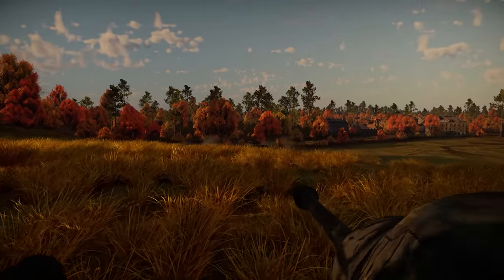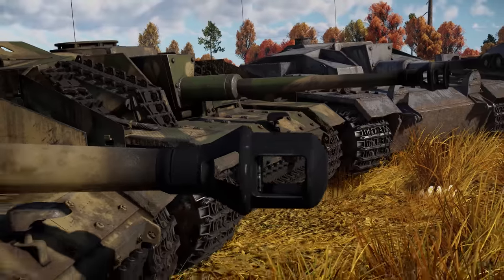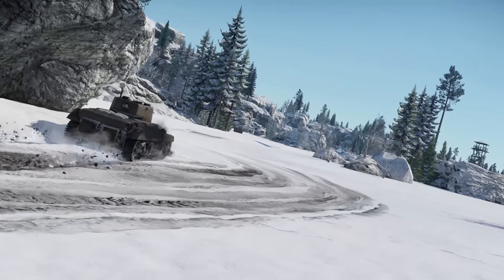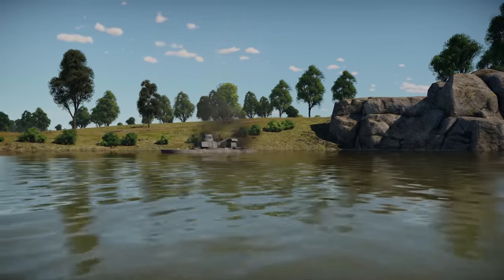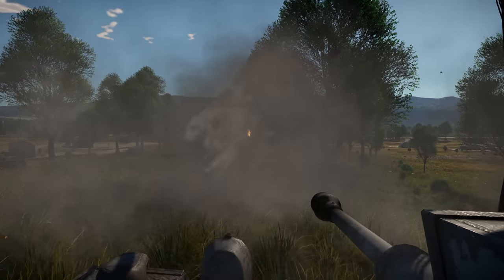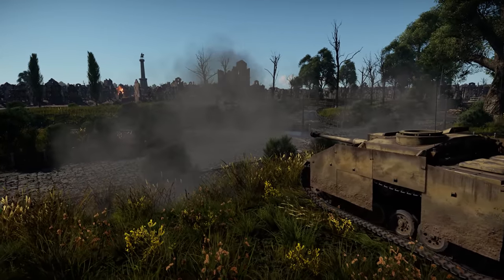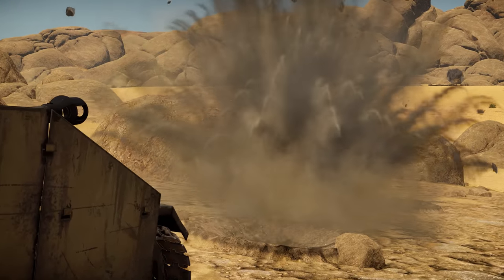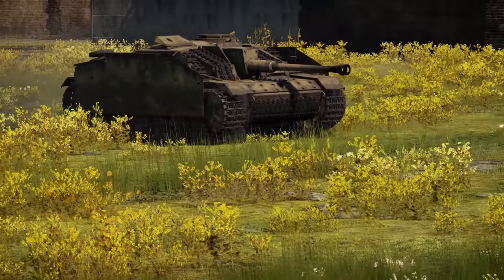StuG III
The most well-known vehicles of the Wehrmacht are obviously the fearsome Panthers, the thick armoured Ferdinands and the mighty Tigers. On paper, those vehicles were almost perfect, but in reality each of them came with at least a few big caveats, from their exorbitant price to overly complicated maintenance. Regardless, there was still A LOT of  work in the field that needed to be done, and that work was mostly carried out by less flashy or famous tanks, like the Panzerkampfwagen IV – and SPGs, like the Sturmgeschutz III, also known as the StuG.